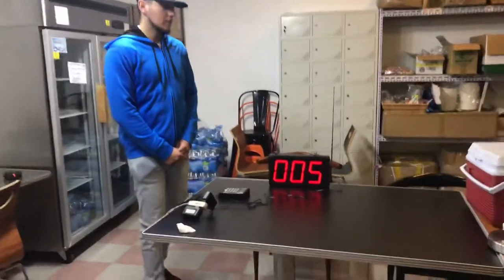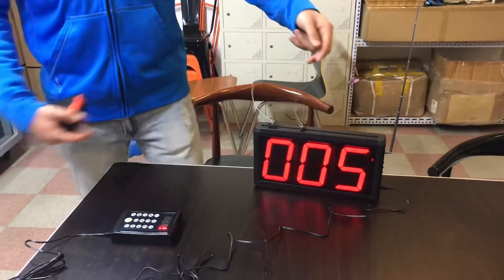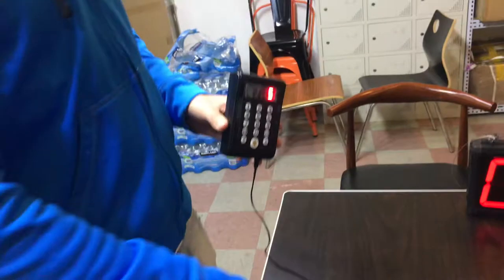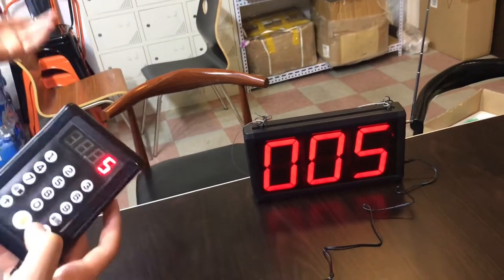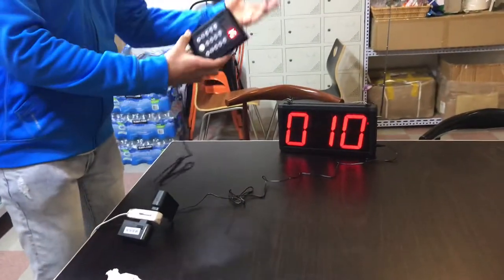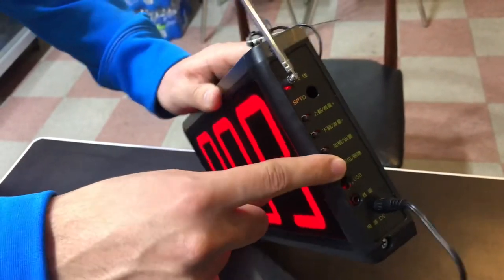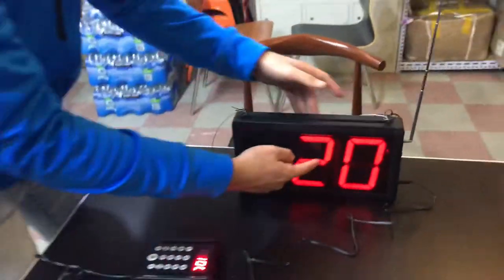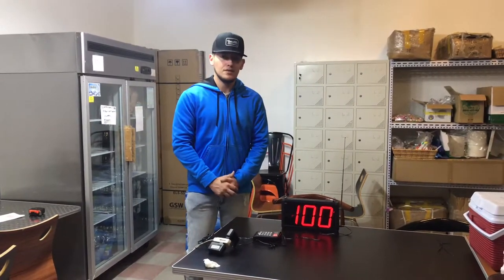Restaurant Coaster 10 Pager Wireless Guest Waiter Calling Paging Queuing System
Restaurant Coaster  Wireless Guest Waiter Calling Paging Queuing System